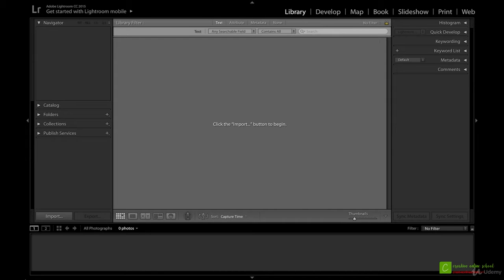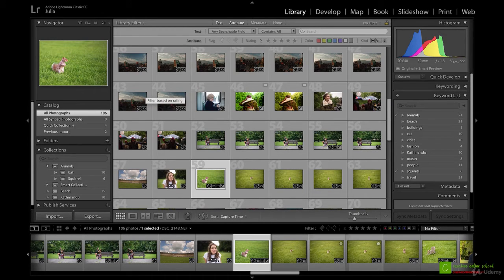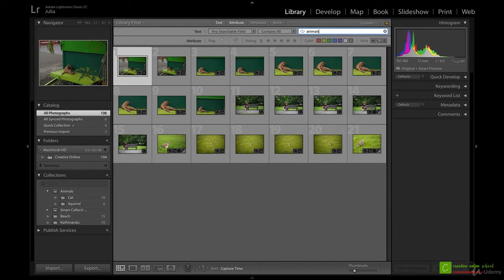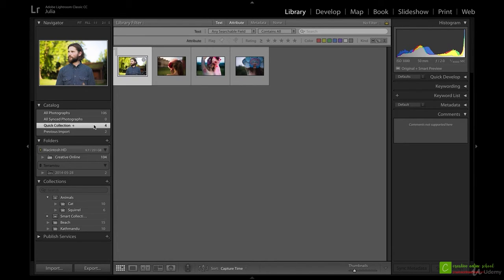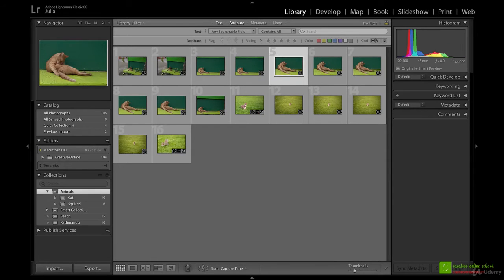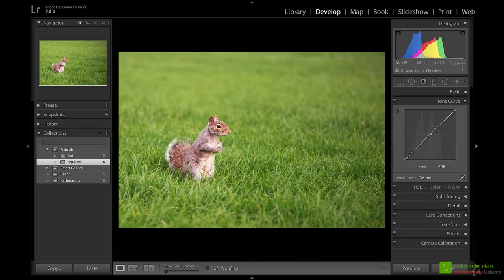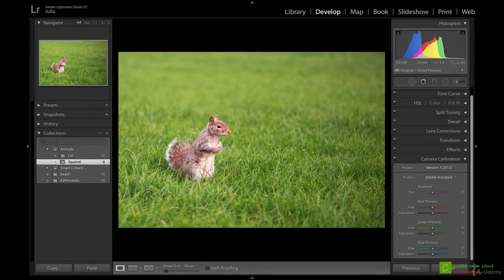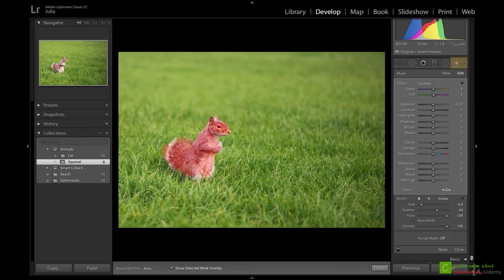Introduction to Photo Editing Lightroom